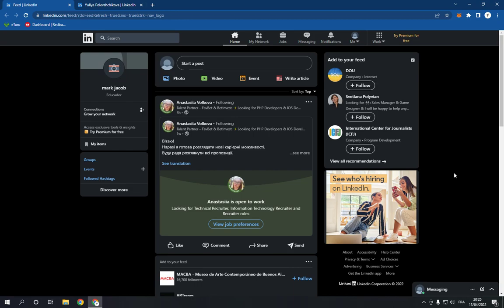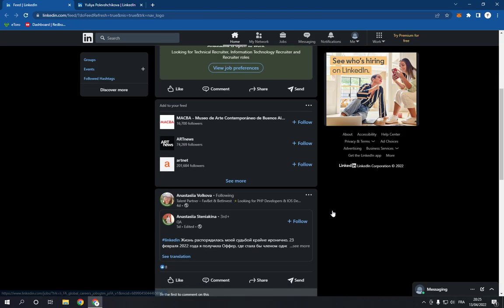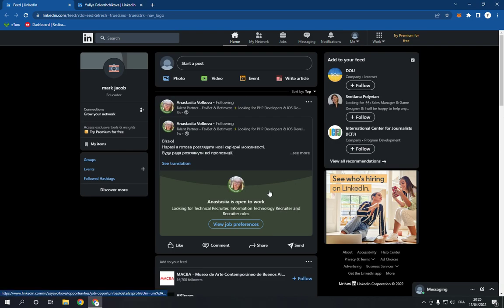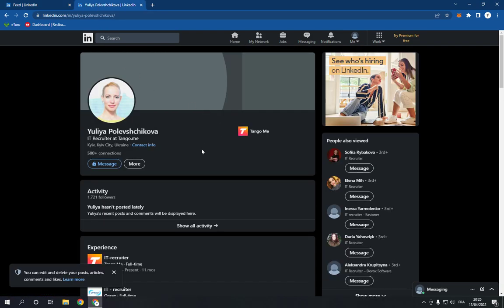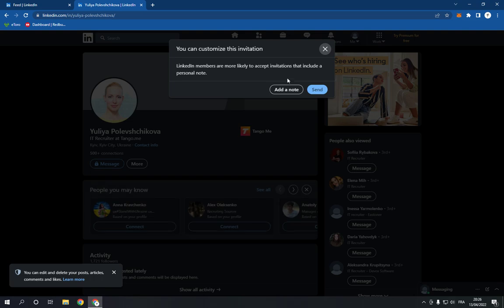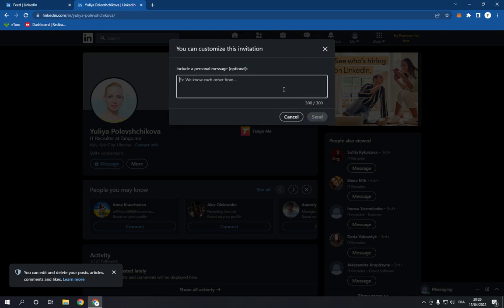How To Connect With Anyone On Linkedin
in this video we discuss :